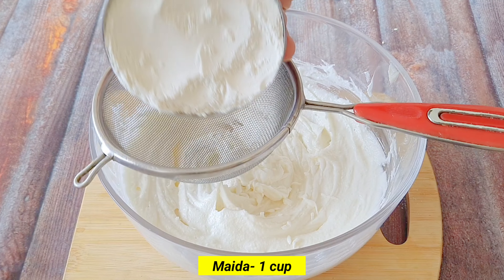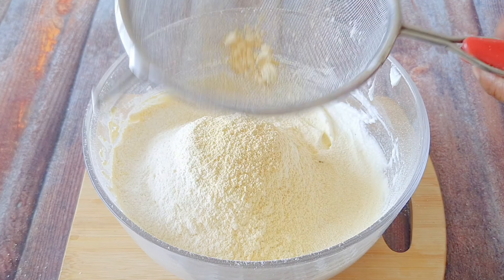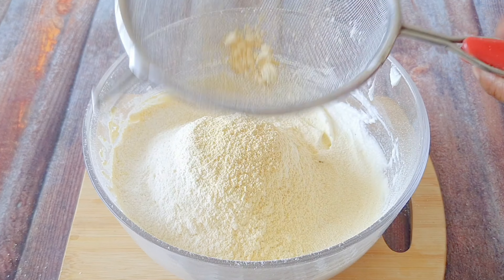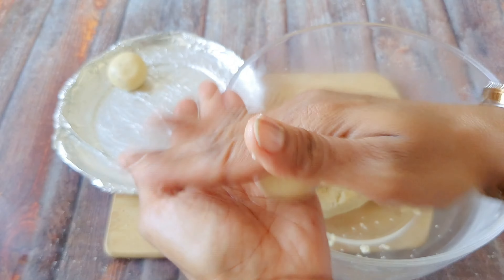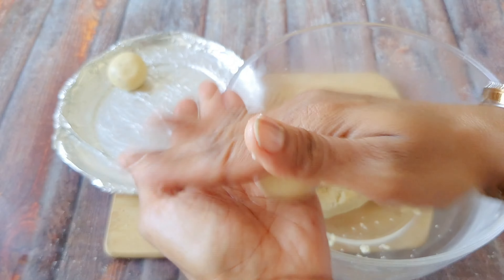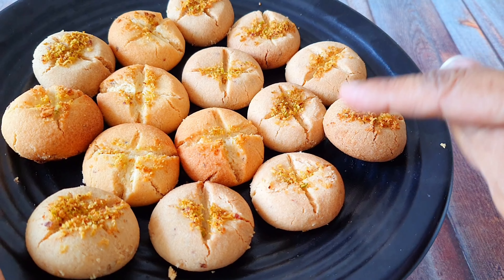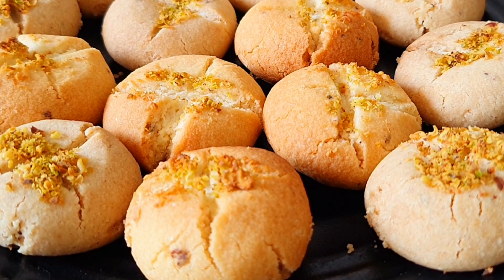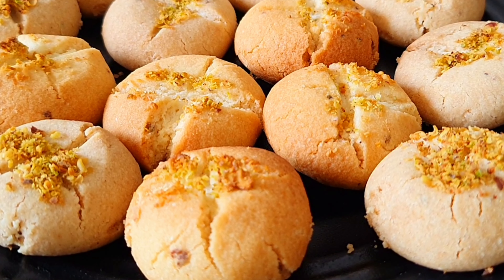कढ़ाई में बनाये बाजार जैसी नानखताई घर पर बहोत आसान तरीके से। Nankhatai Recipe in Hindi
Welcome to Ashu's Cooking Magic Channel,
In this channel I share various kind of recipes which are easy to understand and anyone can make it with ingredients easily available at home. Please follow my tips to get the taste of restaurant.